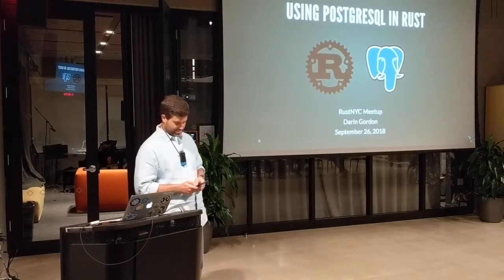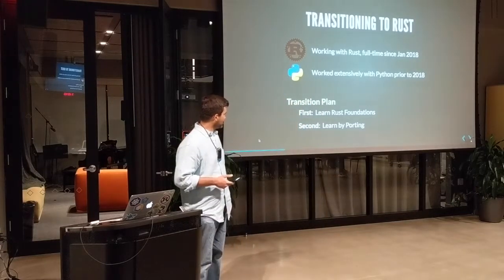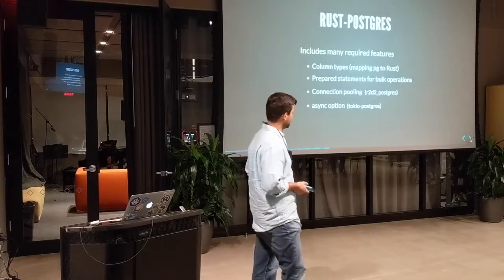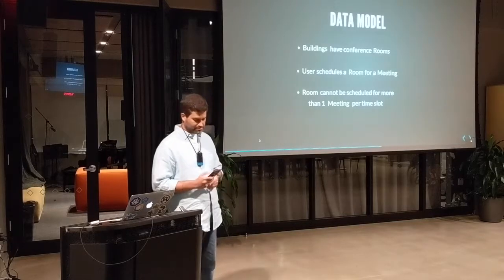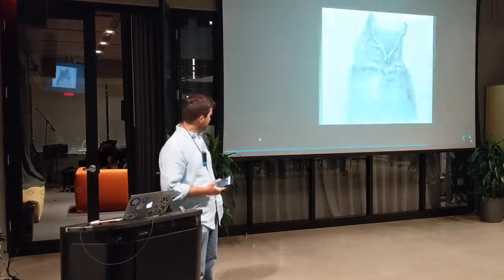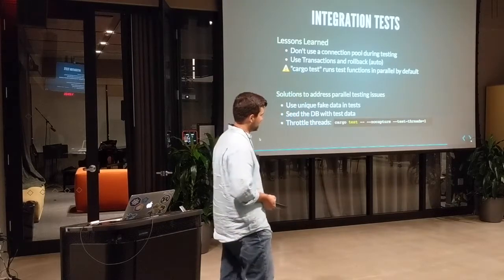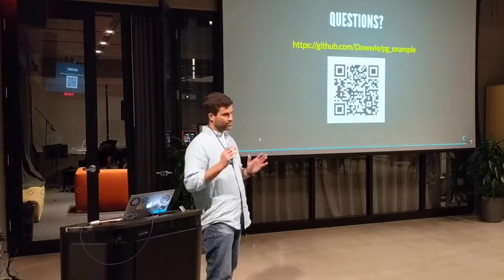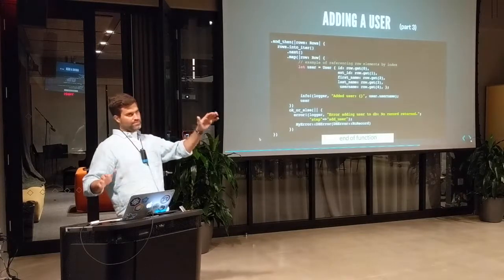Using PostgreSQL in Rust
There are a growing number of libraries in the Rust ecosystem to facilitate database interactions. Darin Gordon will talk about using some of them, with an emphasis on those designed for postgres and sqlite.